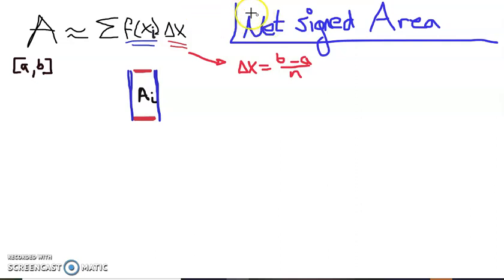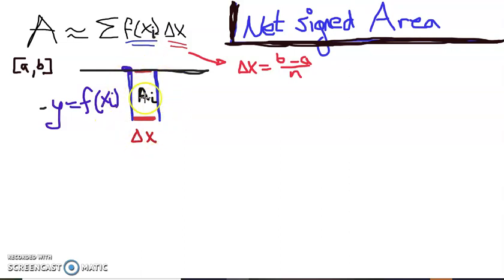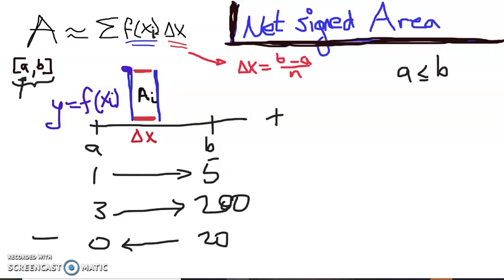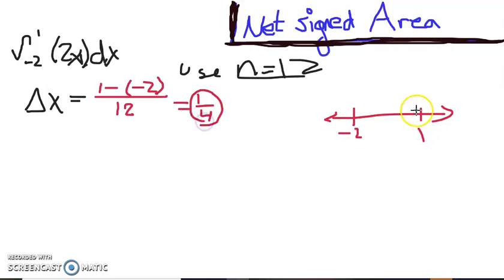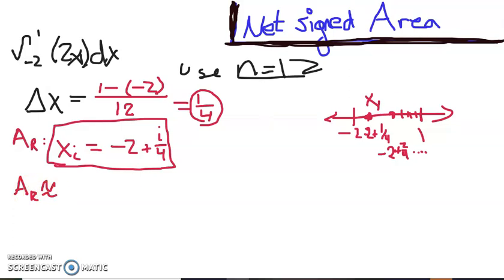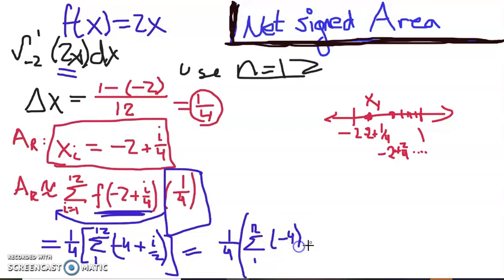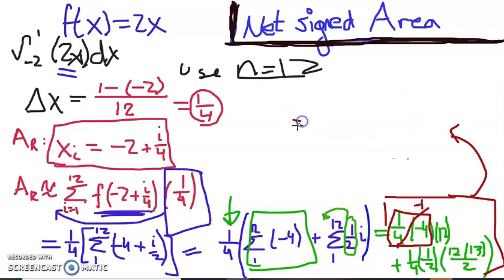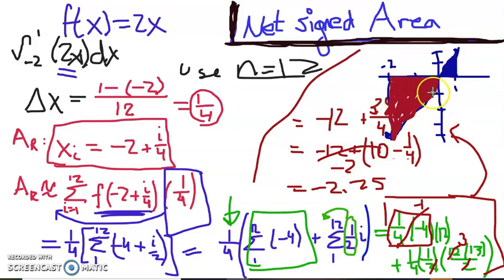Net signed area pt1